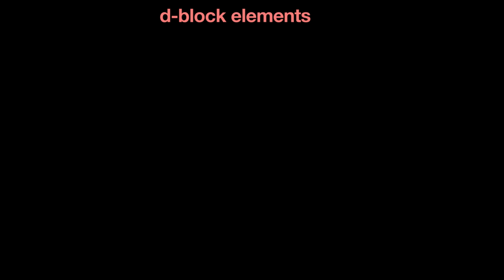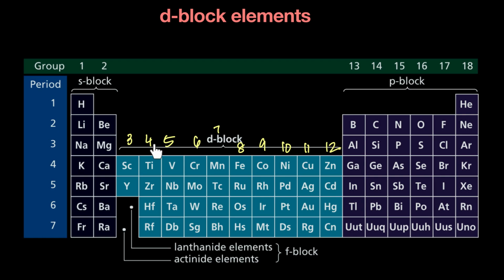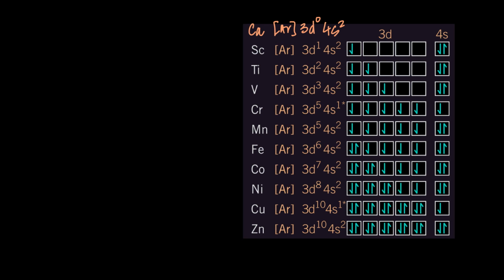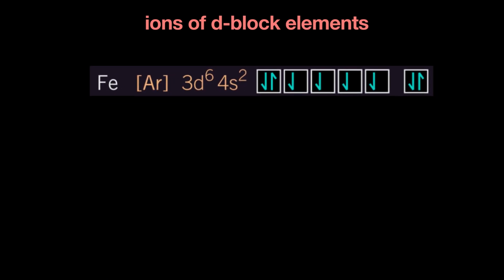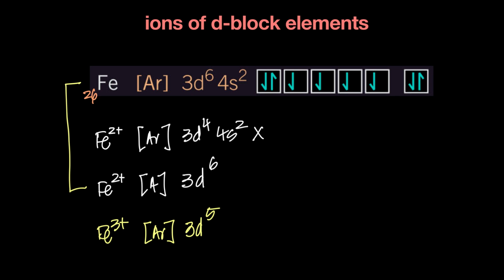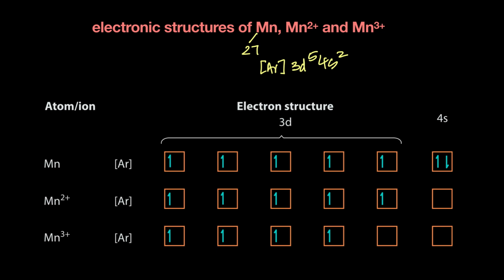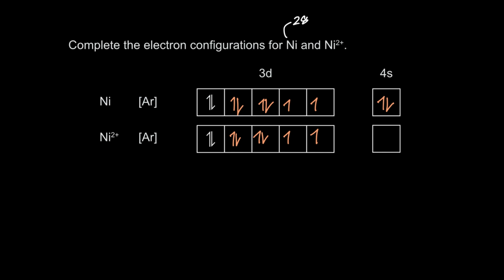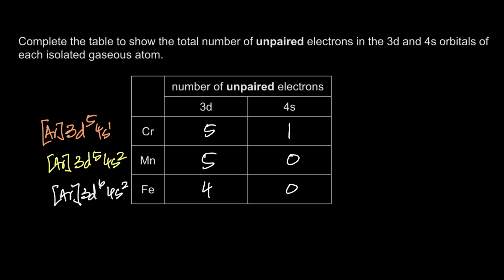D Block Elements | Transition Elements | A Level Chemistry 9701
In this video lesson, we delve into the world of Transition Elements, specifically focusing on the D block Elements. This lesson is tailored for CAIE A Level Chemistry students, and will explain the following:
1. Variable Oxidation States: Analyze the variable oxidation states of transition elements and understand the relationship between electronic configurations and oxidation states.

By the end of this video, you will gain a deeper understanding of how the unique properties of transition elements influence their chemistry, helping you excel in your CAIE A Level Chemistry exams.

You’ll get:
1. Crystal clear video lessons covering the entire AS and A2 syllabus
2. Expert Academic Support
3. Video solutions for yearly past papers from 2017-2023 that explain how to answer each question step by step
4. A readymade study plan to complete the AS or A2 Chem syllabus in 60 or 90 days